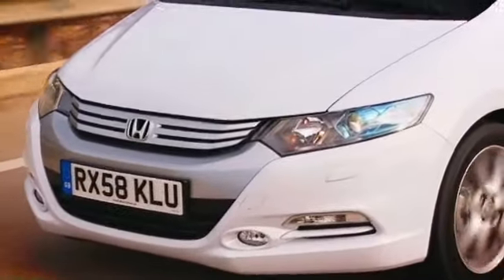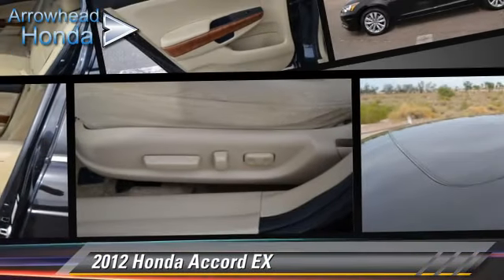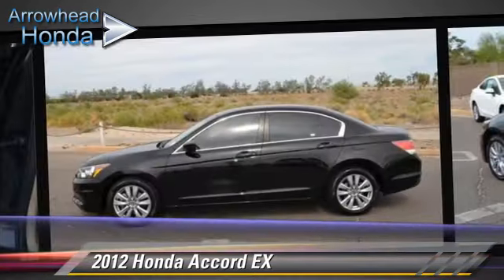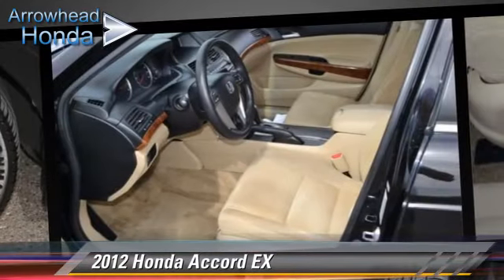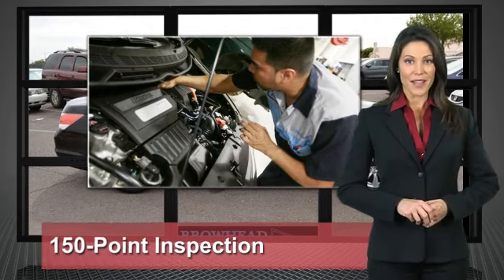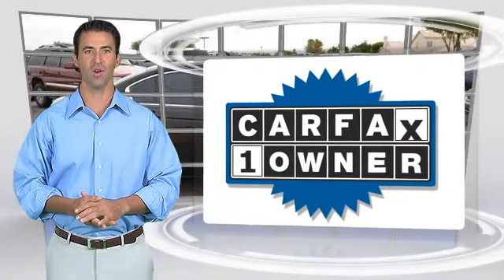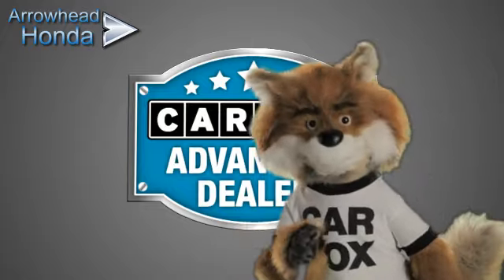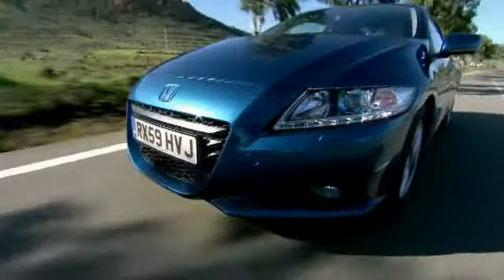Arrowhead Honda, Peoria AZ 85382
Arrowhead Honda

[DFIN:3:3055190:I:2986:648ECBE3:273fc0a9b2a0888fbc51024439cb9d03]